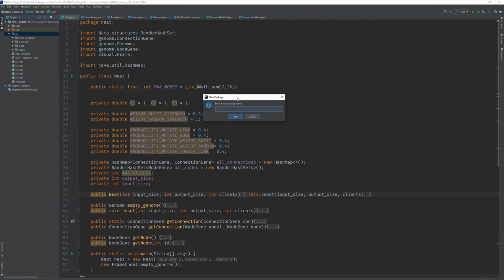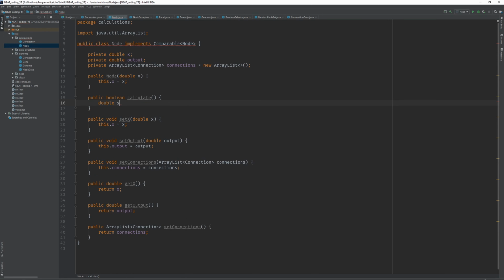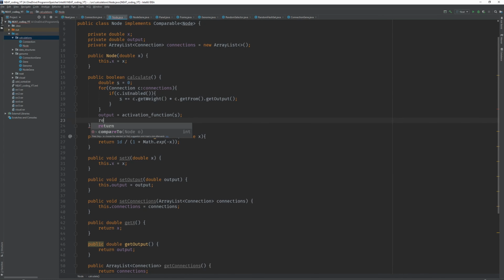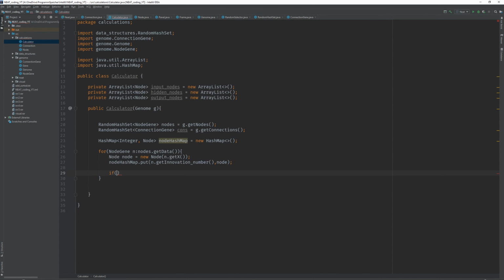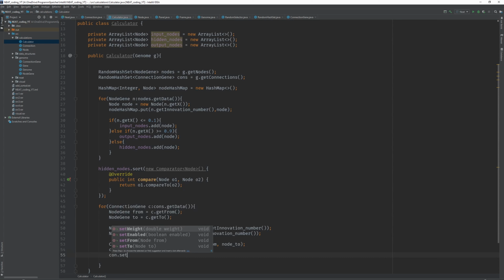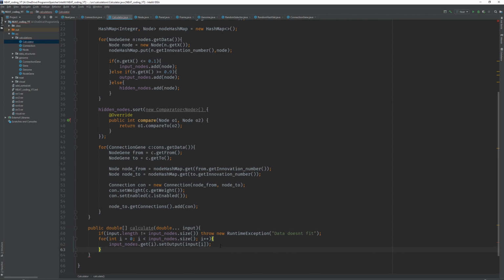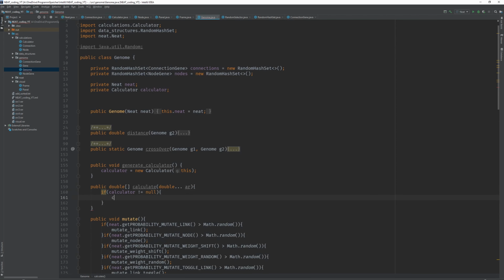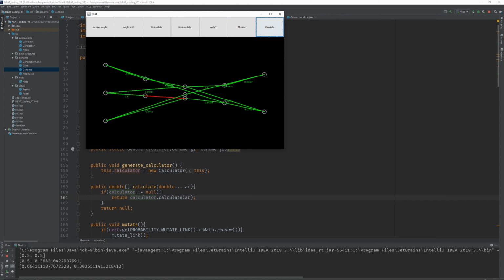NEAT - Java Implementation 6 - Calculating